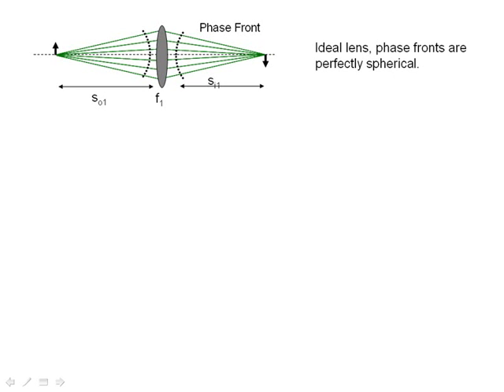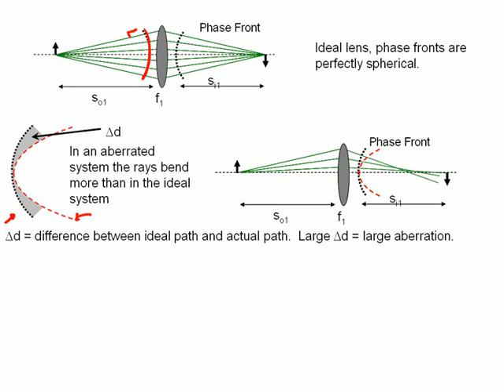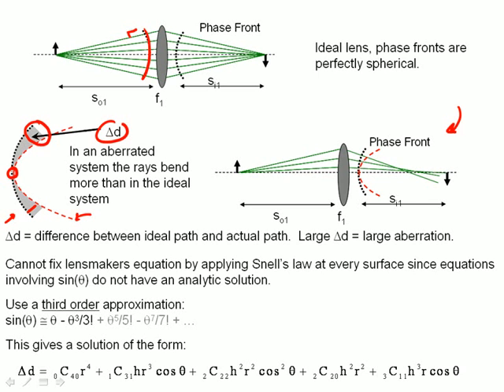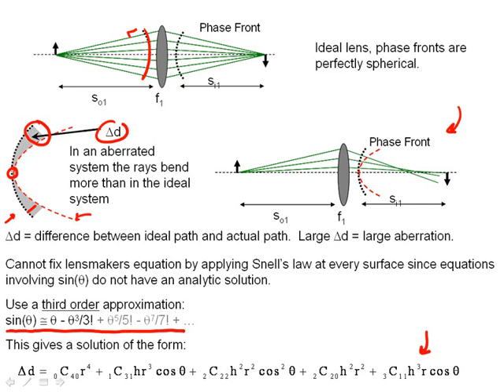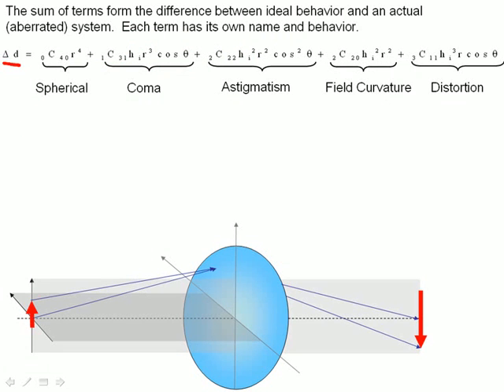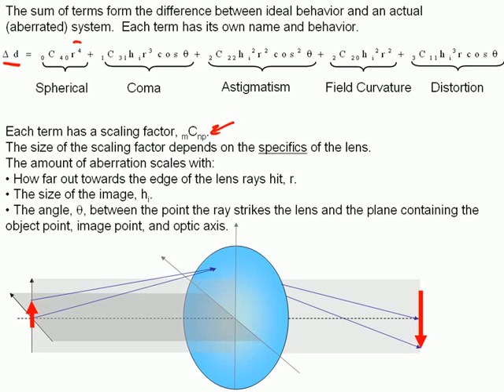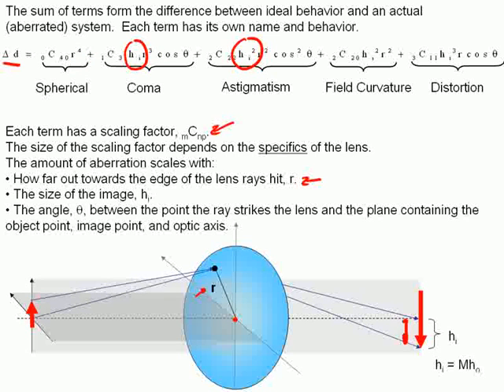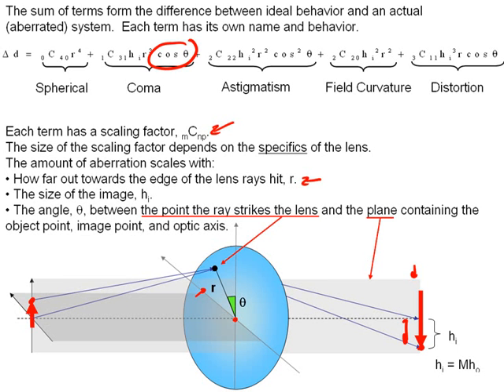Image Quality II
A quick tutorial of how to use and define ray matrices made to support the course "Engineering Optics" at Oklahoma State University